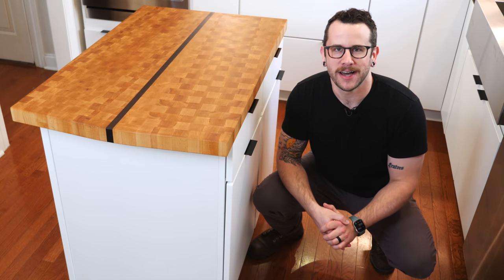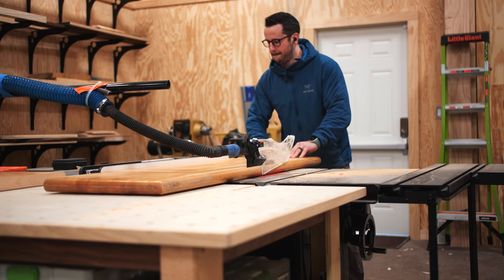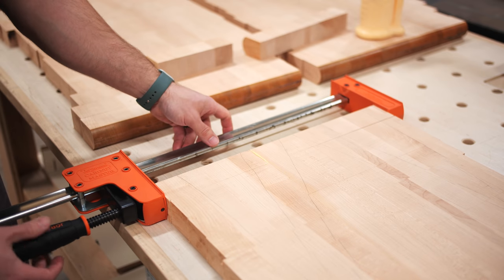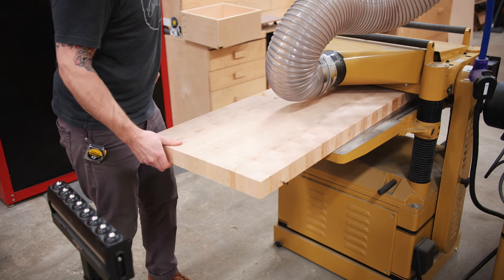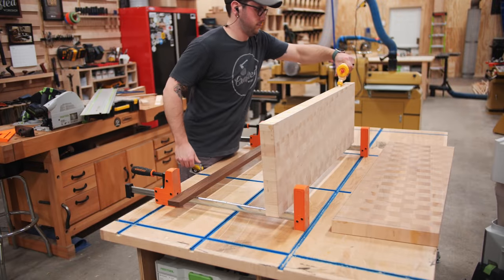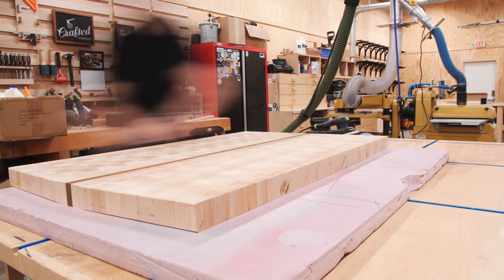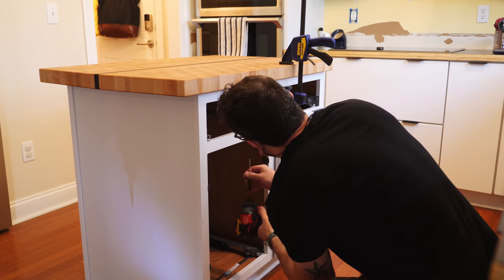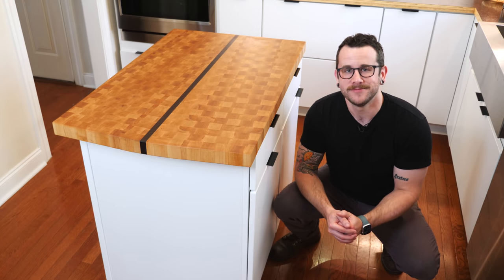Building a GIANT CUTTING BOARD for my Kitchen Island // Kitchen Remodel Pt. 4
Learn how to build an end grain cutting board and install it as a kitchen island countertop! I reclaimed an old butcher block dining table top and turned it into this huge end grain cutting board, making the perfect food prep surface for our kitchen island. Enjoy!

Wood Glue
Mineral Oil
Butcher Block Conditioner
2 ½" Screws

Track Saw
Speed Square
Festool Domino
Sanding Block